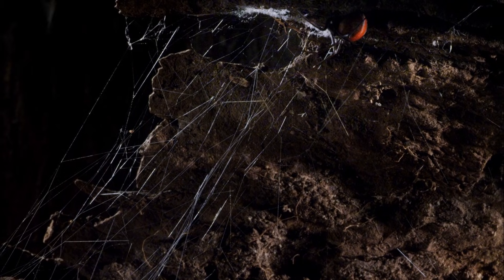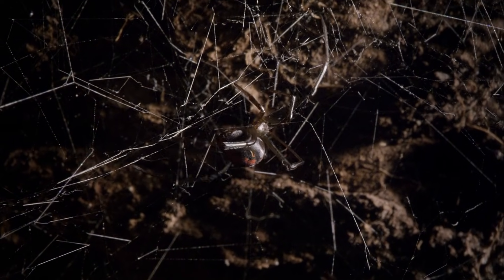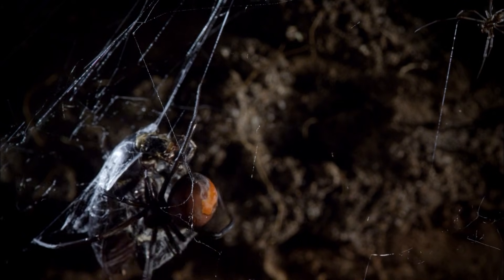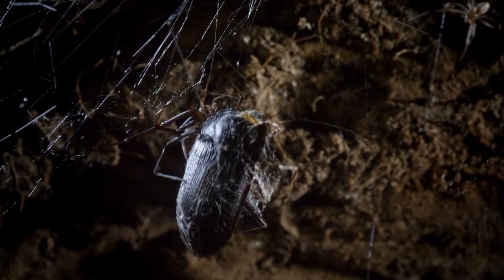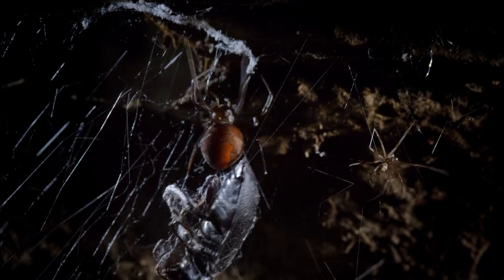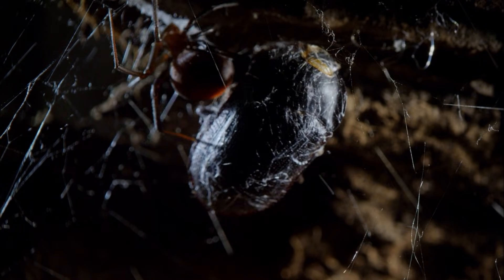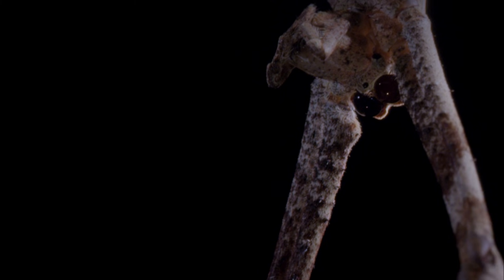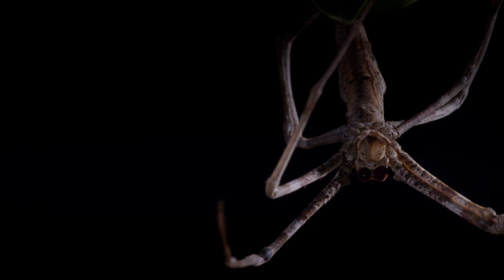David Attenborough Meets a Black Widow Spider | Nature Bites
David Attenborough faces off against a black widow spider, one of Australia's most deadly creatures!

Latrodectus is a broadly distributed genus of spiders with several species that are commonly known as the true widows. This group is composed of those often loosely called black widow spiders, brown widow spiders, and similar spiders

From David Attenborough's Micro Monsters: Over the course of three episodes, Sir David Attenborough takes viewers deep into the world of bugs. Pioneering macroscopic techniques allow Attenborough to explore in unparalleled detail the intricate, sophisticated behaviours of fascinating creatures and the complexity of the environments they build and inhabit, in a world normally hidden from the human eye. Each of the three episodes explore a different aspect of the little-known lives of insects, from the deceptive defensive mechanisms harboured by spiders and scorpions, to the creation of colonies and how social arrangements develop.